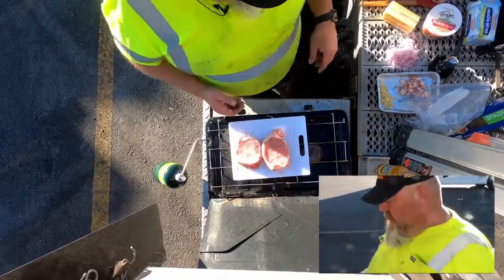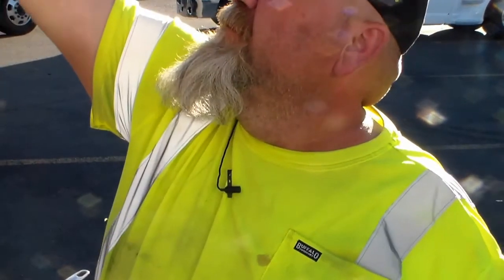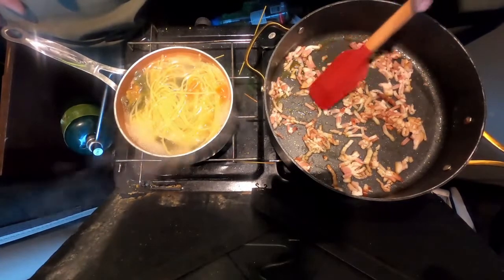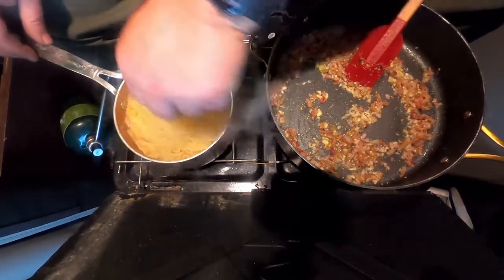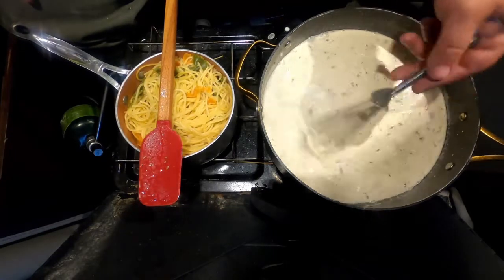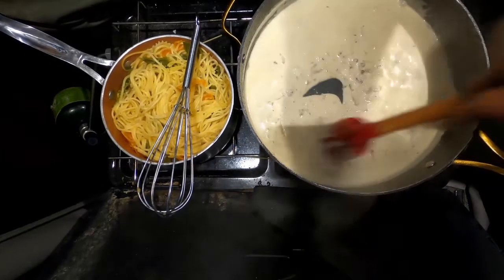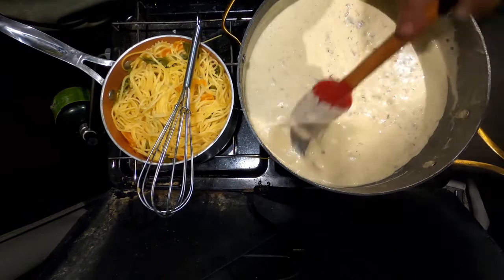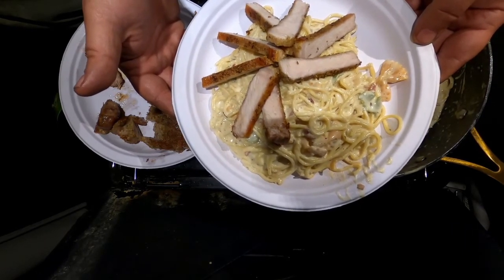Garlic Butter Cream Sauce and Pork Loin Chops